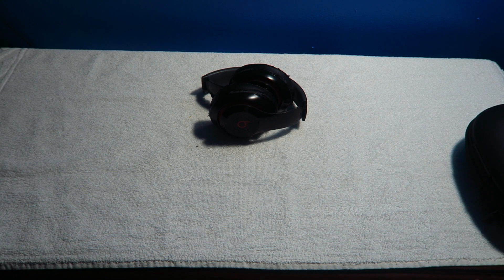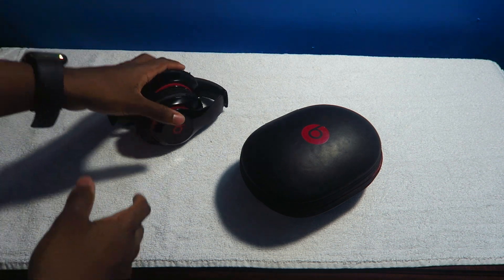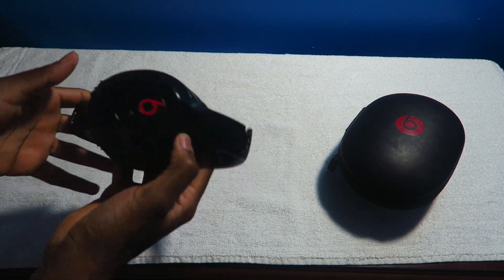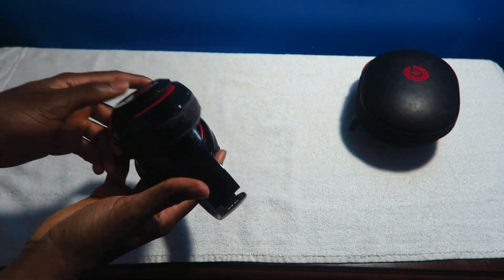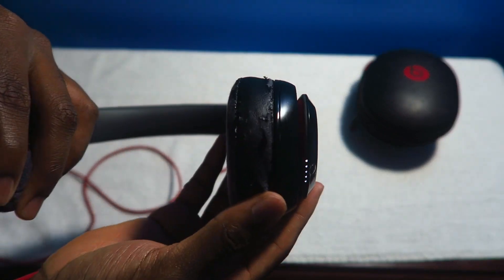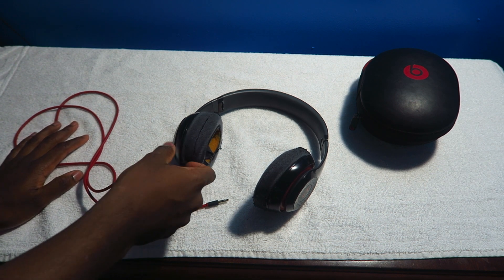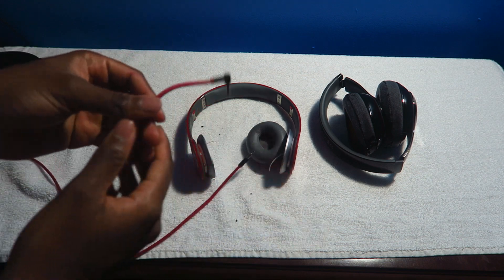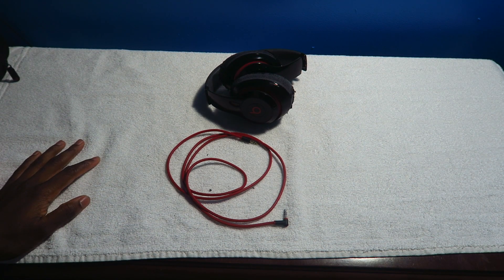BEATS BY DRE: 4 YEARS LATER REVIEW! (STUDIO 2.0)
- SimplyPops ★
If you're reading this I SALUTE you!